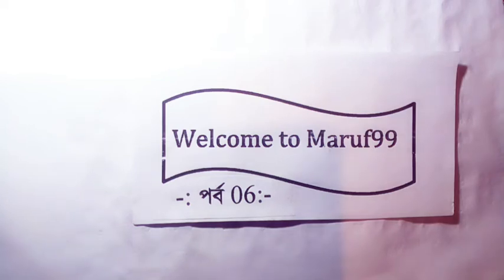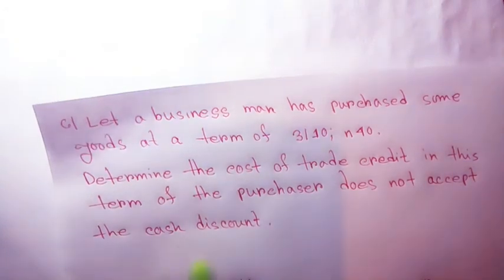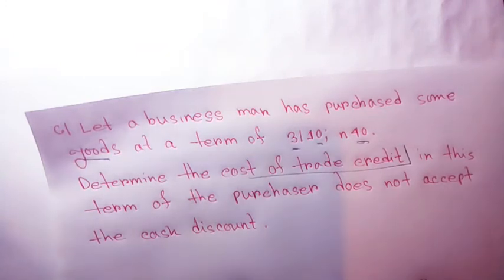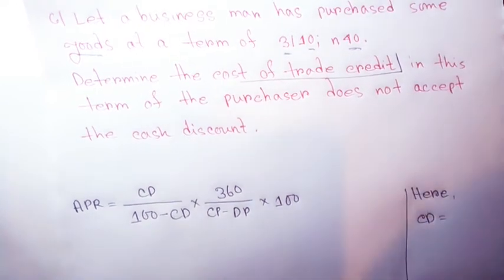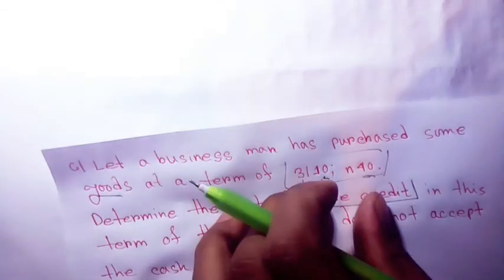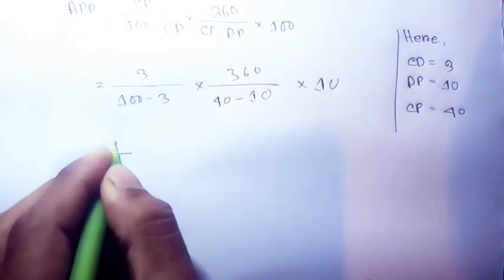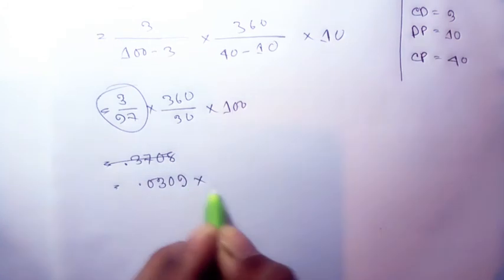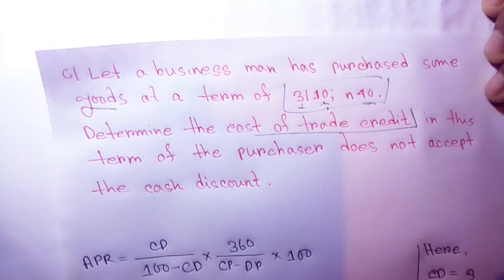Principles of Finance BBA Honours Intermediate Term Financing Current Liabilities Trade Credit P-06